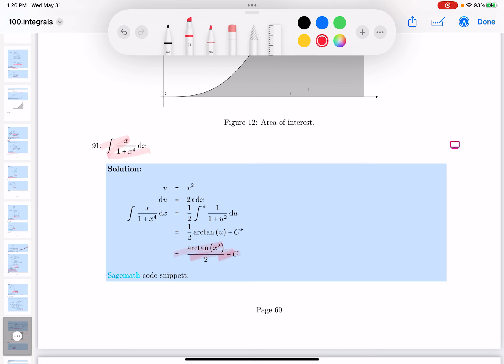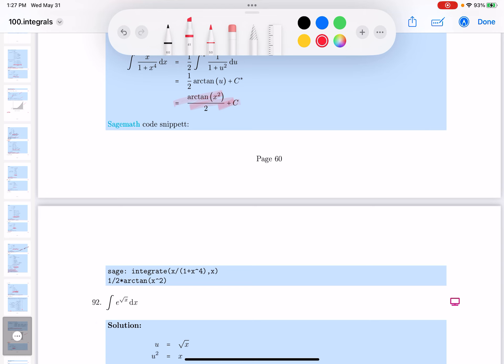mth 122 bprp integrals sage 091